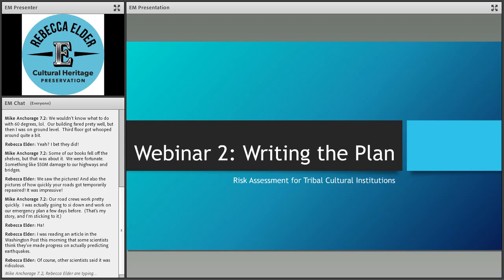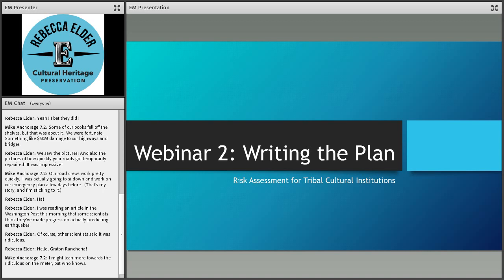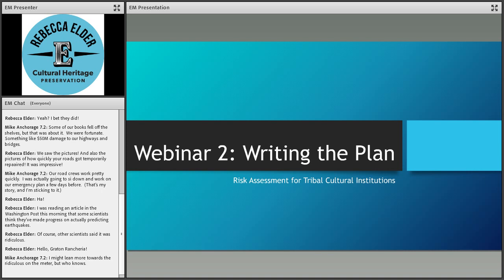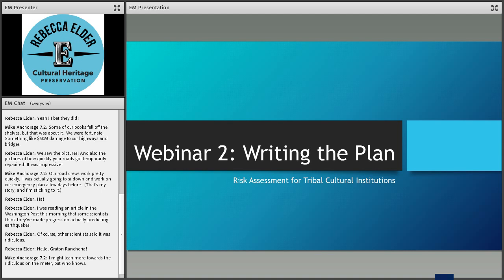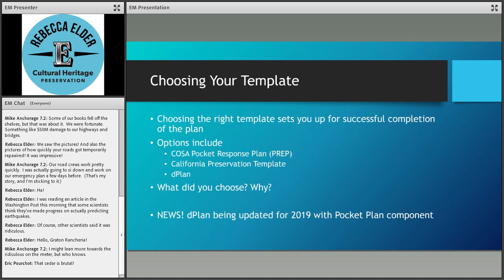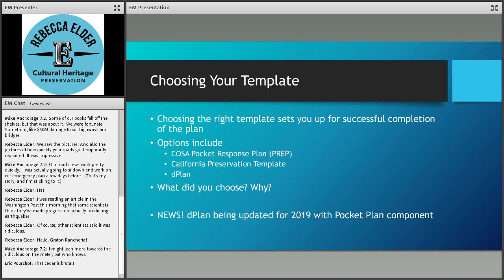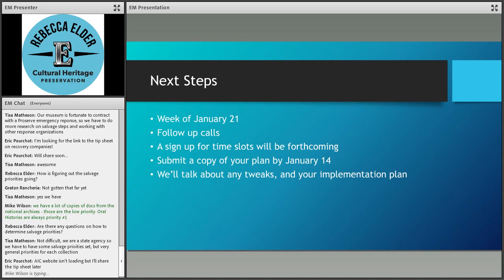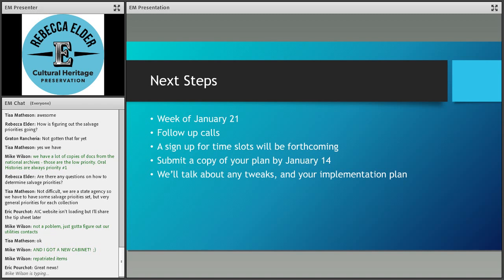Follow up Webinar #2